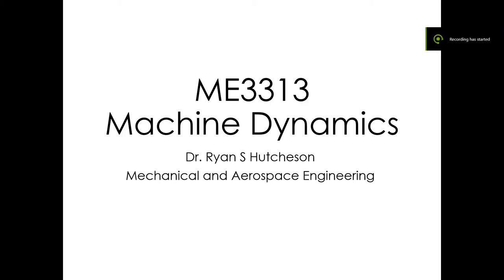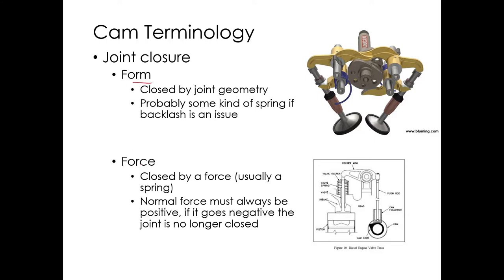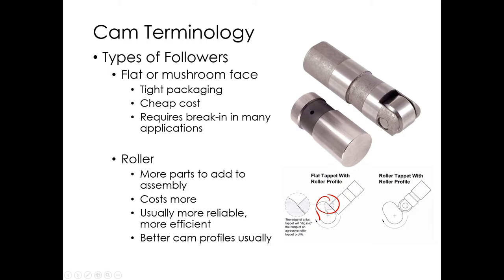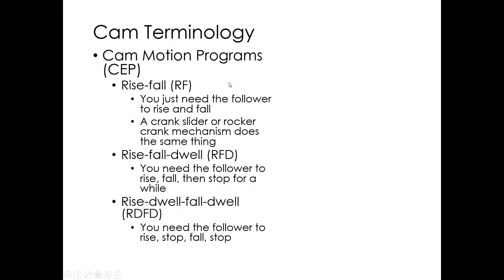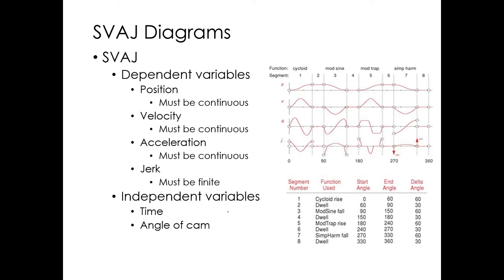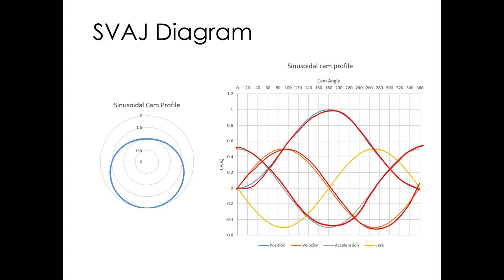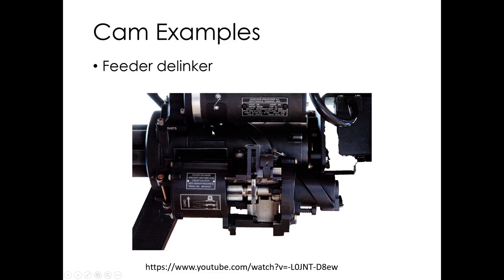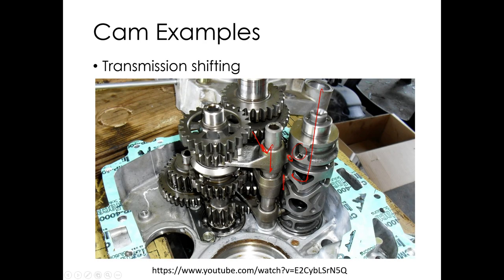ME3313 - Cams I